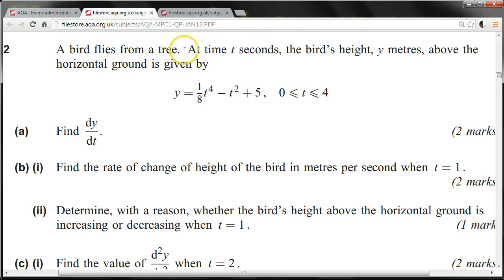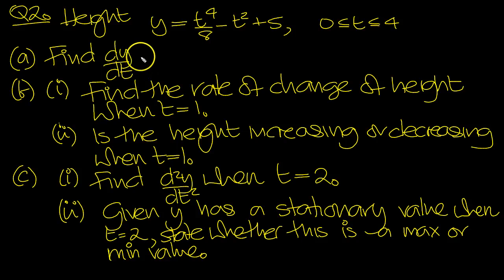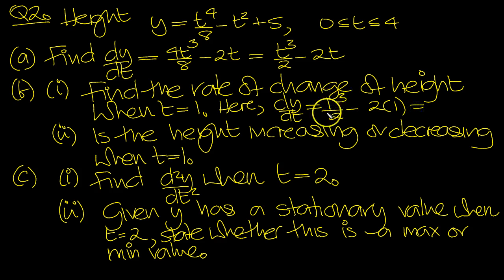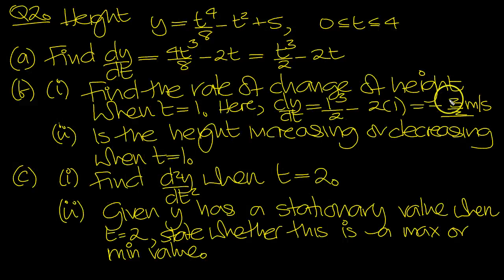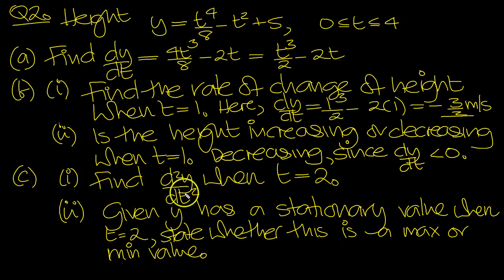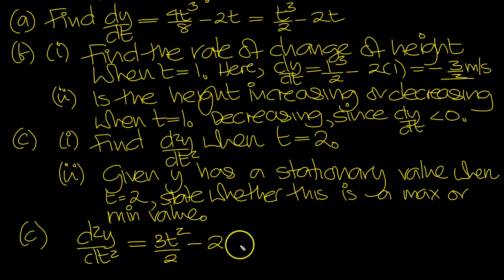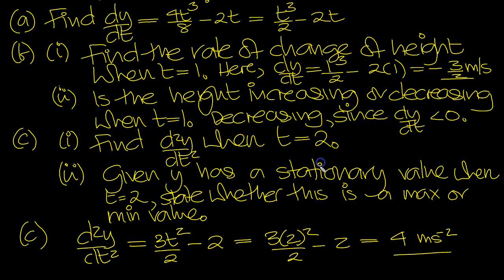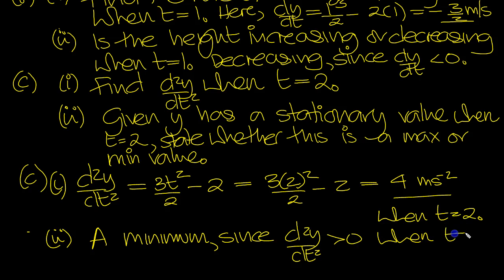C1 Jan 2013 AQA Q2